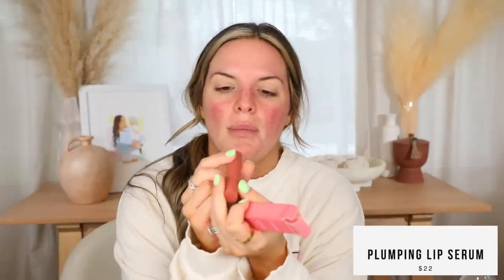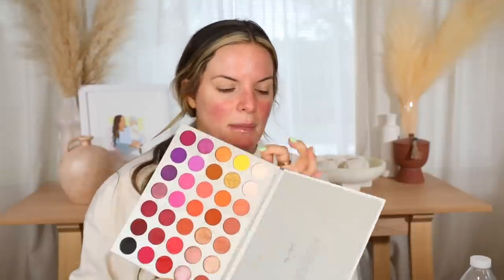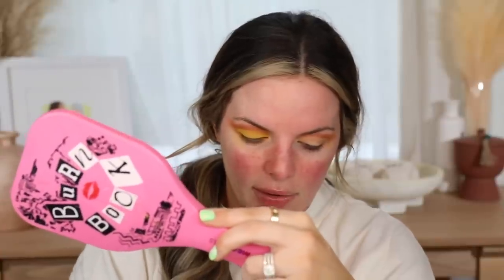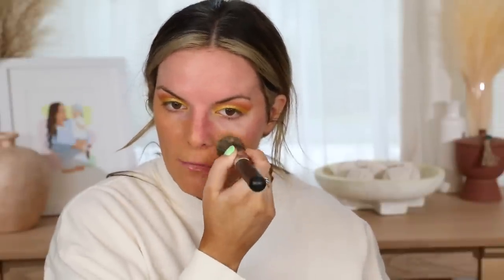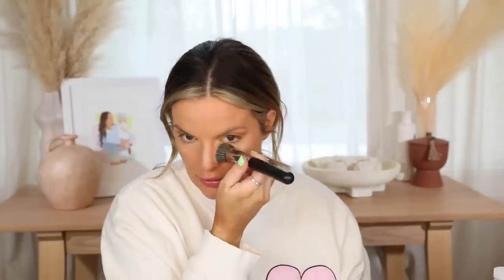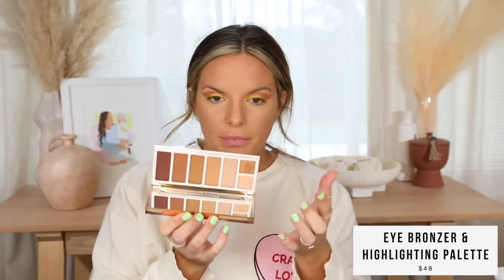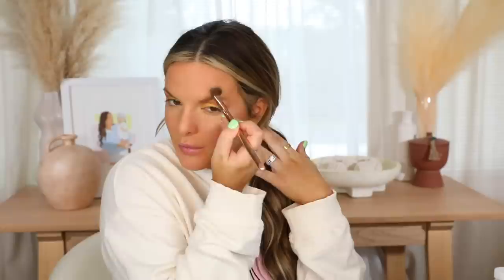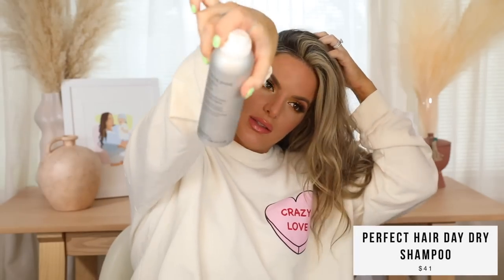A SUMMER MAKEUP TUTORIAL WITH NEW & OLD PRODUCTS | Casey Holmes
Exclusive RD code: YTBESTIE

colour pop creme gel liner in brown
Maybelline falsies lash lift mascara